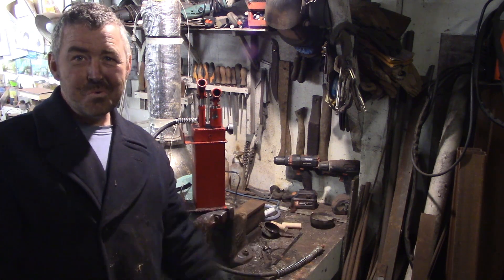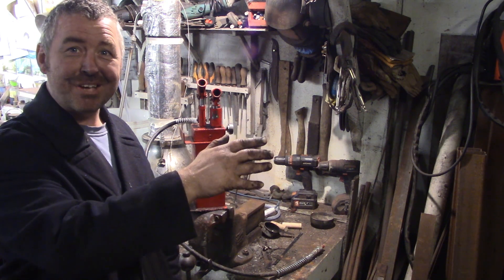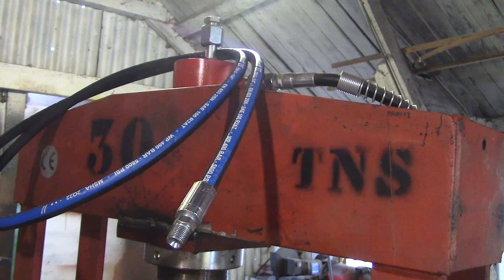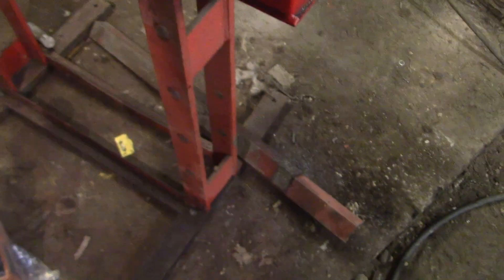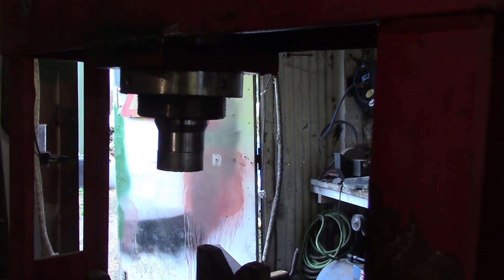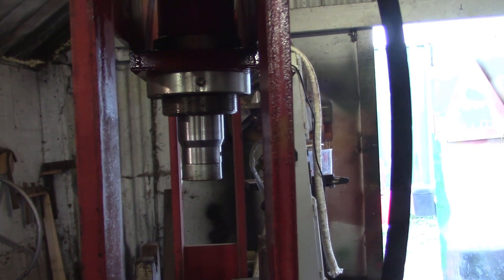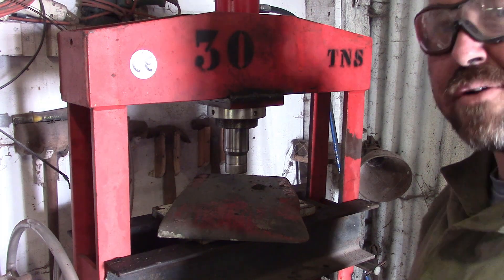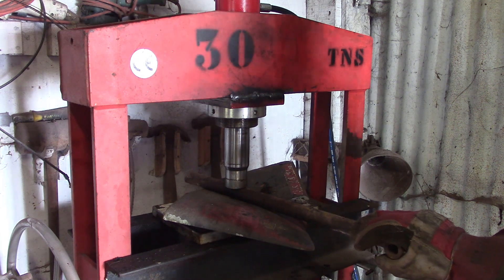Air powered 30 ton press conversion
Vevor £100 air over oil 10,000psi pump used to power my hydraulic press